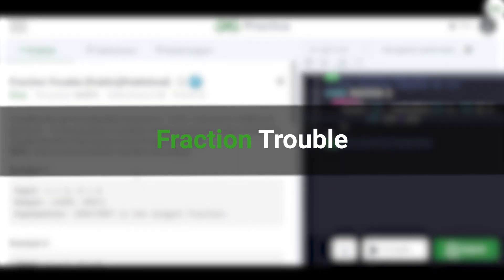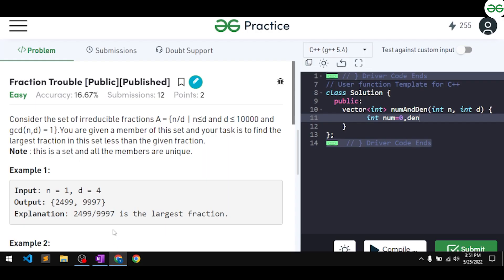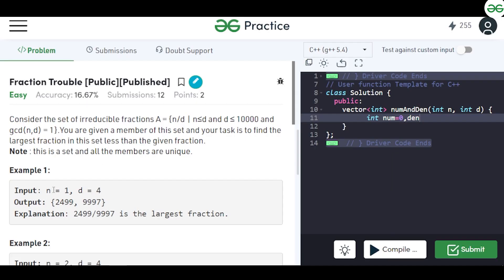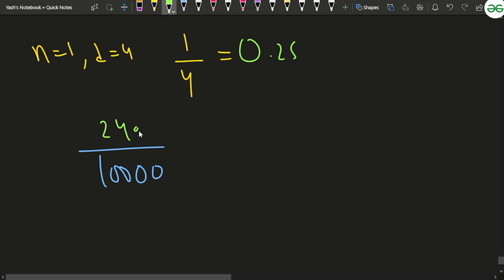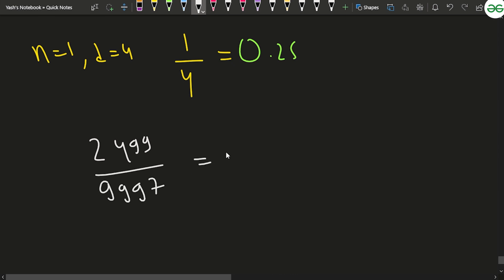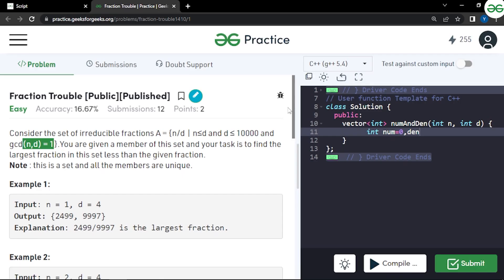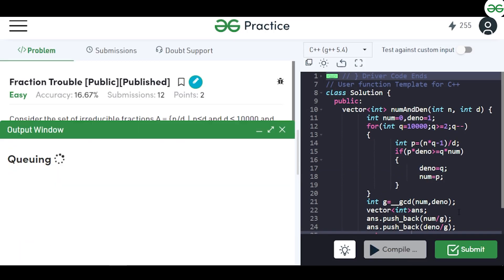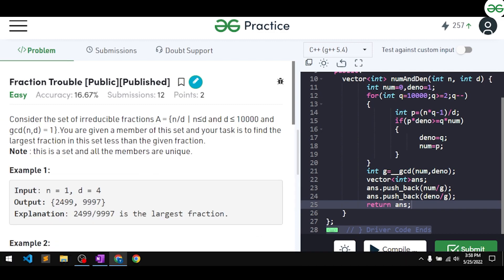Fraction Trouble | Problem of the Day: 27/05/22 | Yash Dwivedi